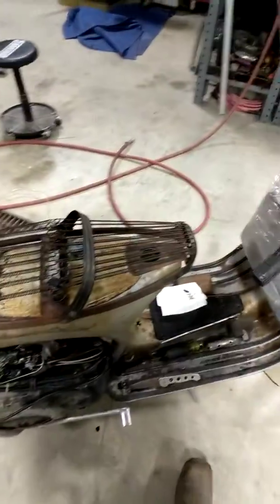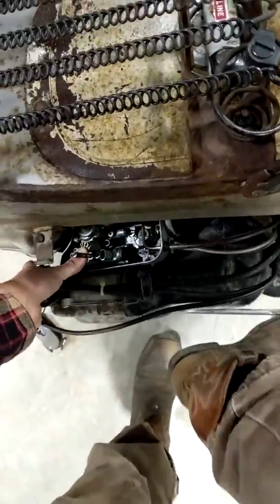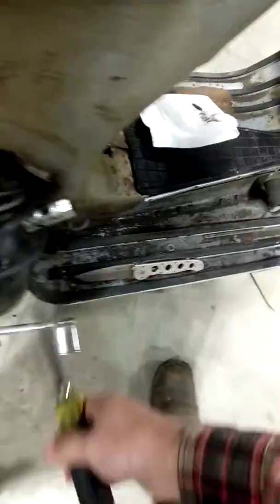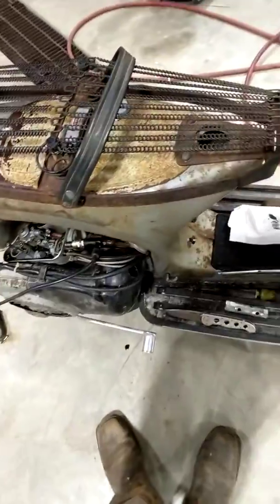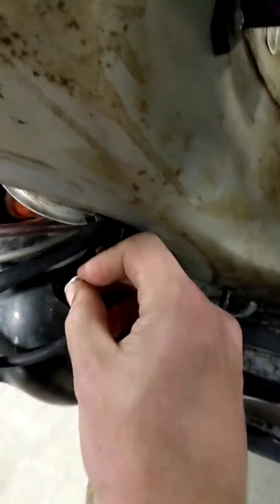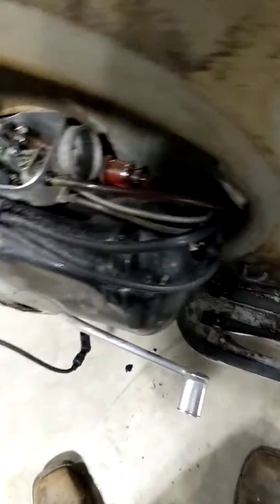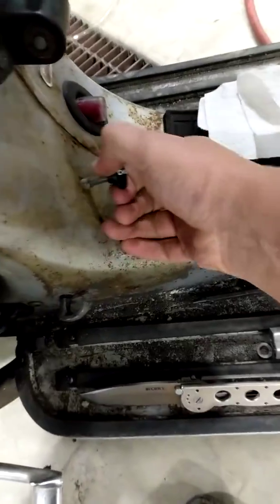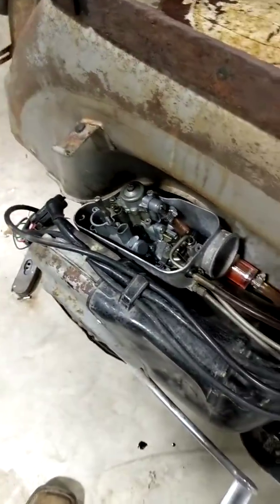P200e no crank, has spark and fuel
Ran good for a while, never really idled well, pulled up to my gate and it died as usual, but never cranked back up. I drove it with the air filter, air cowl and hood over the engine.  Before it would crank and run for a few seconds, now nothing. Has fresh tygon fuel lines, 50:1 premix, new filter.